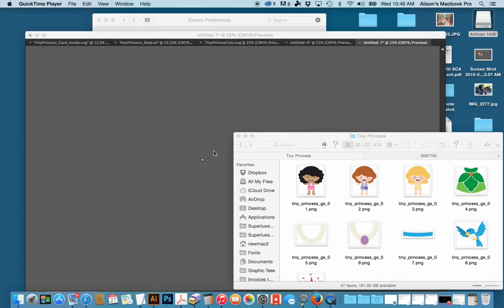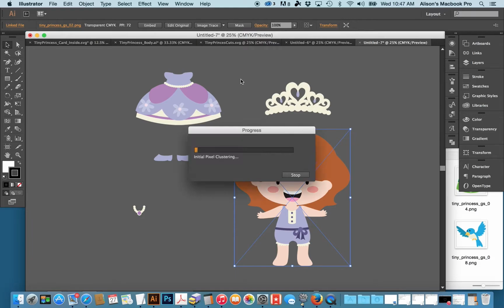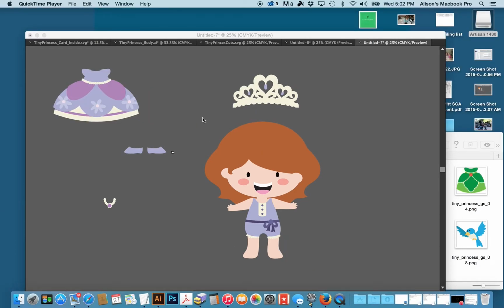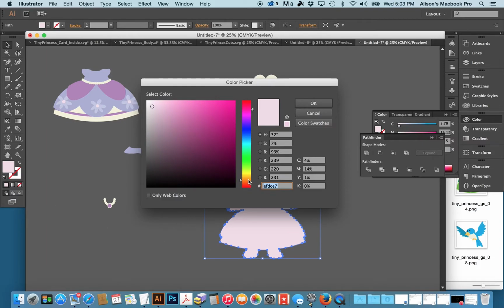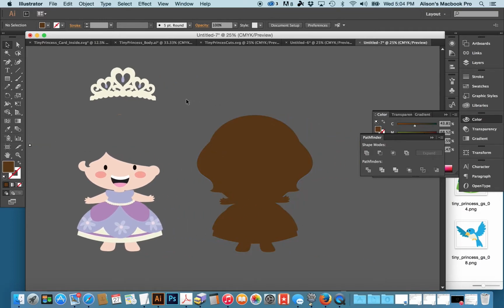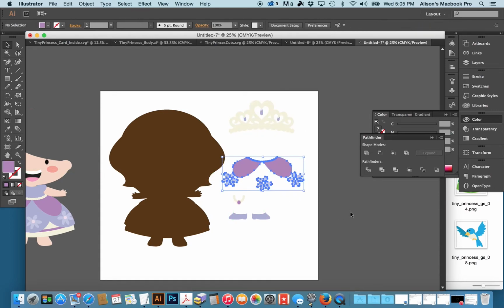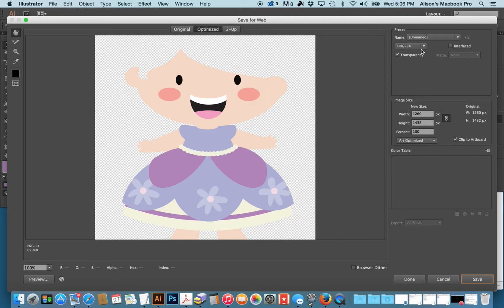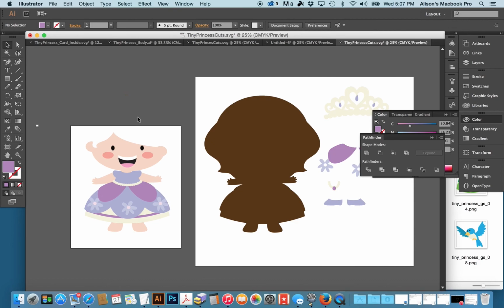Turning Graphics Into SVG Vectors for Cricut Design Space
Learn how to turn flat graphics into SVG vectors in Adobe Illustrator to upload and cut with the Cricut Explore. I'll also show you how to separate different elements so you can make dynamic cards using print-then-cut combined with layered paper.